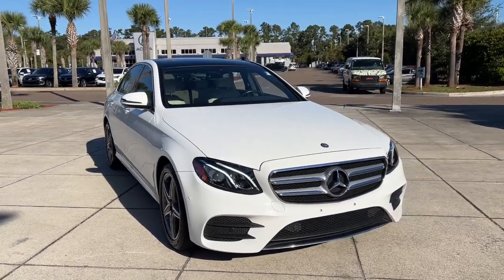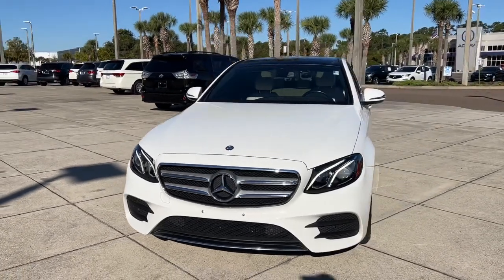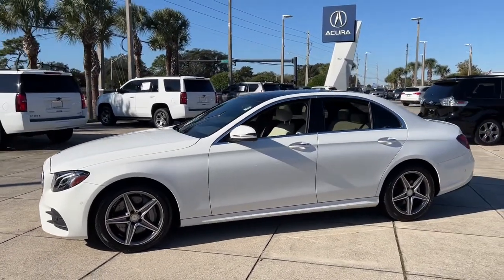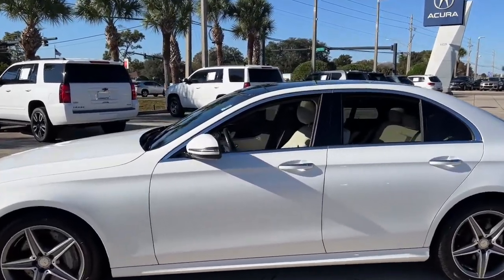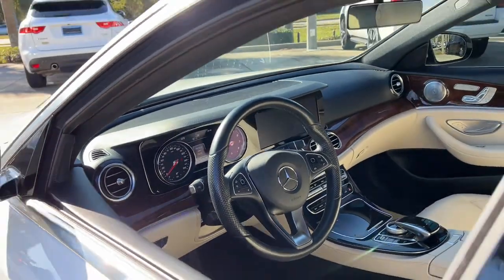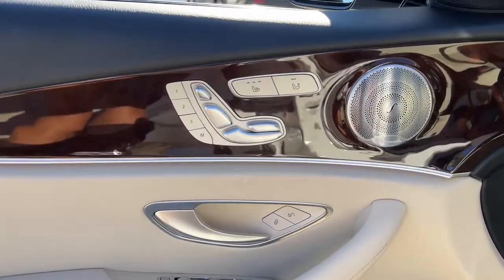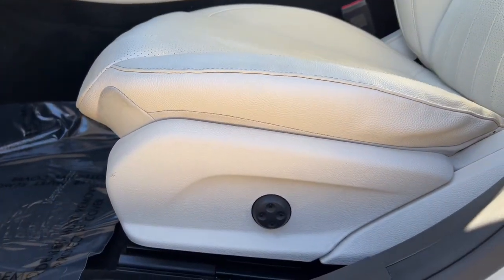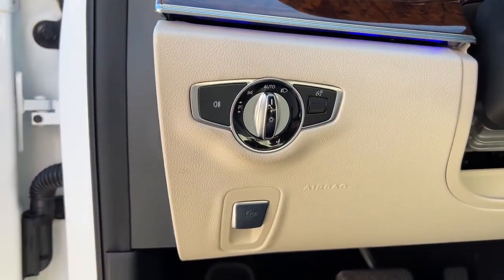2017 Mercedes-Benz E-Class Jacksonville, Orange Park, St Augustine, Daytona, Gainesville, FL PHA0180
White Used 2017 Mercedes-Benz E-Class available in Jacksonville, Florida at Duval Acura. Servicing the Orange Park, St Augustine, Daytona, Gainesville, Area.
2017 Mercedes-Benz E-Class E 300 Luxury - Stock#: PHA018051 - VIN#: WDDZF4KB7HA018051

Duval Acura
11225 Atlantic Blvd

This 2017 Mercedes-Benz E-Class E 300 in White features 18 5-Spoke Wheels 4-Wheel Disc Brakes 8 Speakers ABS brakes Air Conditioning Alloy wheels AM/FM radio Anti-whiplash front head restraints Apple CarPlay/Android Auto Auto tilt-away steering wheel Auto-dimming door mirrors Auto-dimming Rear-View mirror Automatic temperature control Brake assist Bumpers: body-color Delay-off headlights Driver door bin Driver vanity mirror Dual front impact airbags Dual front side impact airbags eCall Emergency System Electronic Stability Control Emergency communication system: mbrace2 Four wheel independent suspension Front anti-roll bar Front Bucket Seats Front Center Armrest Front dual zone A/C Front reading lights Fully automatic headlights Garage door transmitter: Homelink Genuine wood console insert Genuine wood dashboard insert Genuine wood door panel insert HD Radio Head restraints memory Heated door mirrors Illuminated entry Knee airbag Leather Shift Knob Live Traffic Low tire pressure warning MB-Tex Upholstery Memory seat Navigation system: COMAND Occupant sensing airbag Outside temperature display Overhead airbag Overhead console Panic alarm Passenger door bin Passenger vanity mirror Power adjustable front head restraints Power adjustable rear head restraints Power door mirrors Power driver seat Power Front Seats Power moonroof Power passenger seat Power steering Power windows Premium audio system: COMAND Radio data system Radio: COMAND Navigation (NTG 5.5) Rain sensing wipers Rear anti-roll bar Rear fog lights Rear reading lights Rear seat center armrest Rear window defroster Remote keyless entry Security system Speed control Speed-sensing steering Split folding rear seat Steering wheel memory Steering wheel mounted audio controls Tachometer Telescoping steering wheel Tilt steering wheel Traction control Trip computer Turn signal indicator mirrors Variably intermittent wipers and Weather band radio: 4MATIC E 300 4MATICBluetooth Rear View Camera 90 DAY 3000 MILE WARRANTY See Dealer for Details 5 Day Money Back Guarantee*** See Dealer for Details FREE Car Washes for Life COMMISSION FREE SALES PEOPLE 1st Oil Change is FREE Navigation Leather Seating.Priced below KBB Fair Purchase Price! 22/29 City/Highway MPG Odometer is 27590 miles below market average!This unit has our Real Deal No Bills for the Basics Warranty which an additional 3 Month Protection Plan that includes 3 month of tire replacement / repair 3 month battery replacement 3 month of brake replacement / repair and 3 month of light bulb replacement. Our 90 Day/3000 mile preowned car protection also includes A/C and we also offer a 5 Days / 300 mile Return Policy. Buy Preowned with Confidence at Duval Acura. Prices are plus tax tag title $198 Electronic Filing Fee and dealer pre-delivery service fee in the amount of $899 which charge represents cost and profit to the dealer for items such as cleaning inspecting and adjusting new and used vehicles and preparing documents related to the sale. The Real Deal price requires financing in house. The Banks provide an incentive to the dealership for financing and we pass the savings onto our customers. Cash or Draft payments are $500 additional the Financing coupon does not apply.